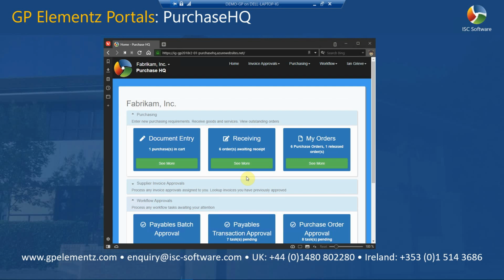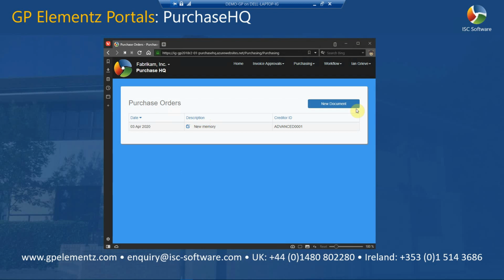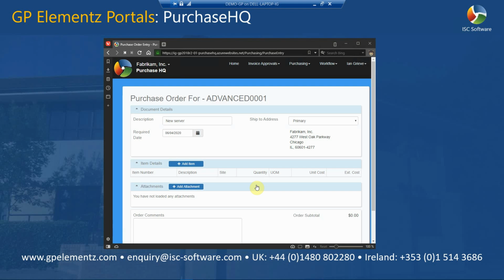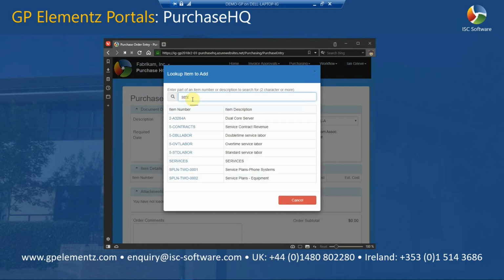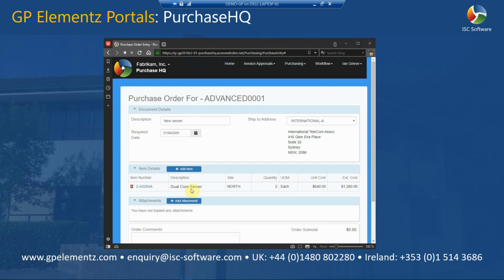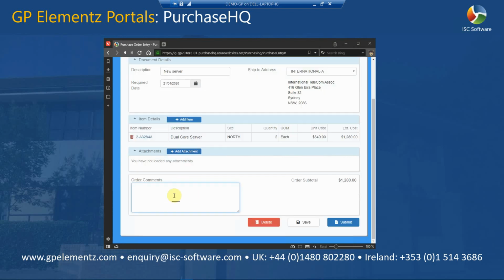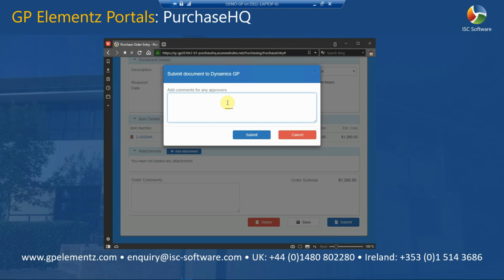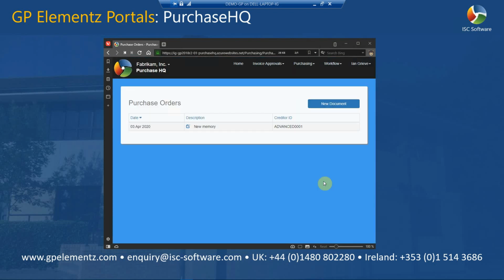GP Elementz PurchaseHQ Enter Purchase Order (purchase team web portal for Microsoft Dynamics GP)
When PurchaseHQ is not in Requisition Mode users can enter new purchase order via the portal.

PurchaseHQ, one of the three portals available from ISC Software, is intended as a secure and ​easy to use purchasing portal, which allows (from any internet connected device, anywhere at anytime):

Entry of purchase requisitions or purchase orders (depending on setup).
Entry of goods receipts.
Clear view of pending approvals from the standard Microsoft Dynamics GP Workflow module.
Secure approval, or rejection, of standard Microsoft Dynamics GP Workflow purchasing series approvals.
Amend payable transactions distributions on a task step in a Payables Transaction Approvals workflow.